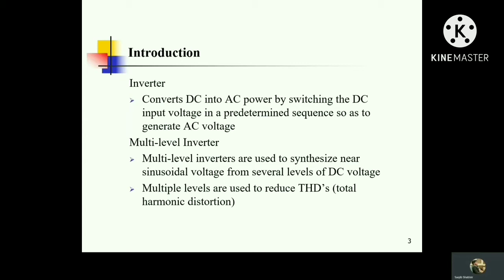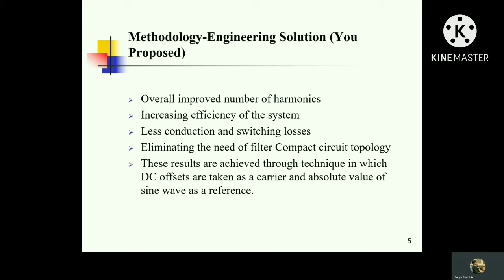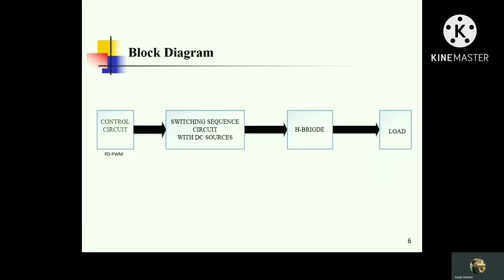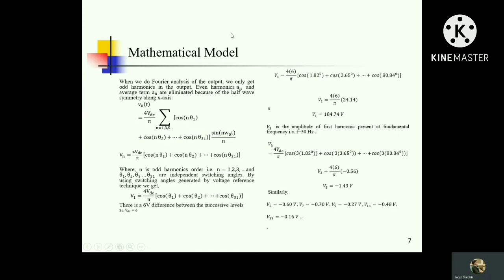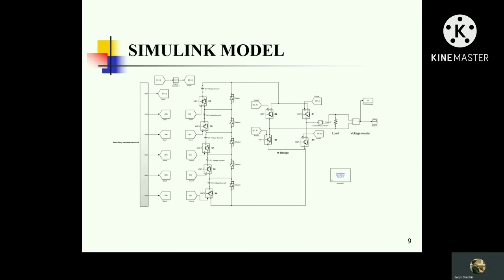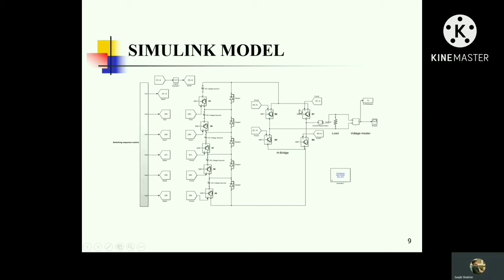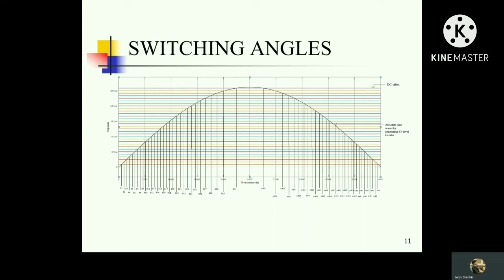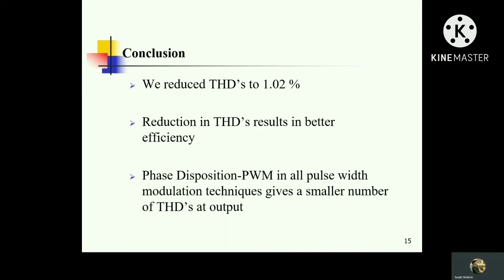63-level Reduce Switch Asymmetrical Cascaded H-Bridge Multilevel Inverter